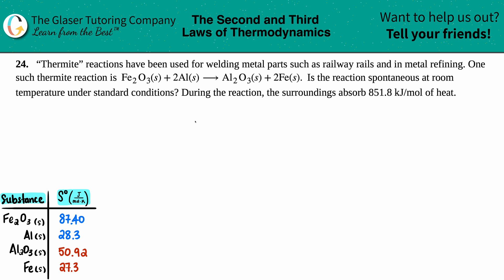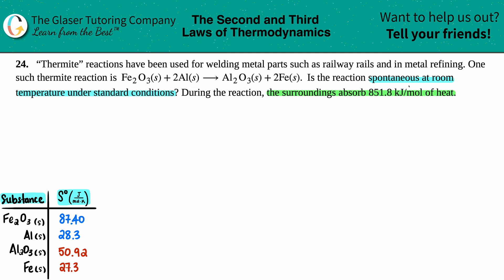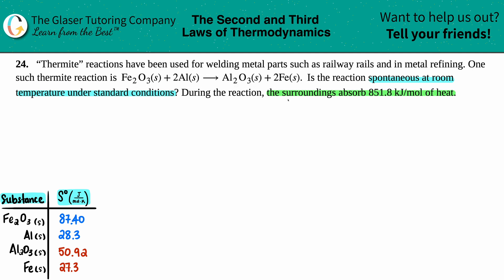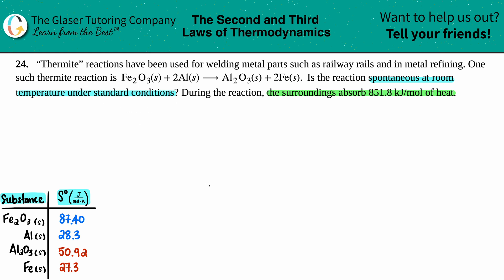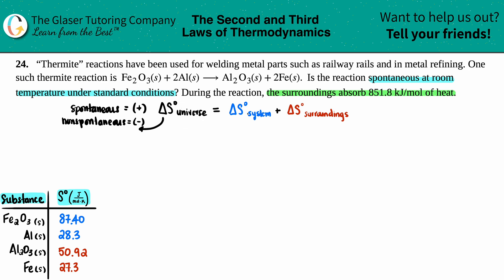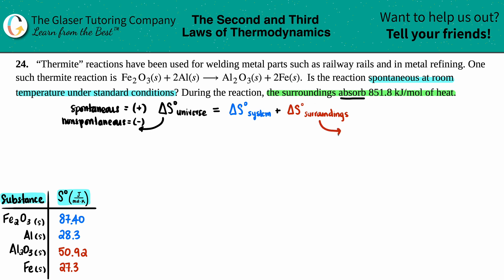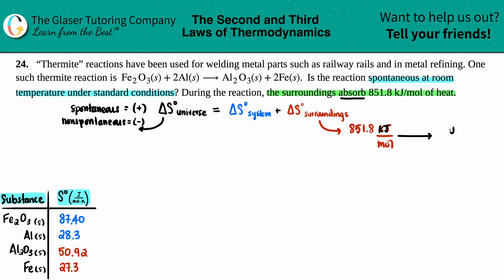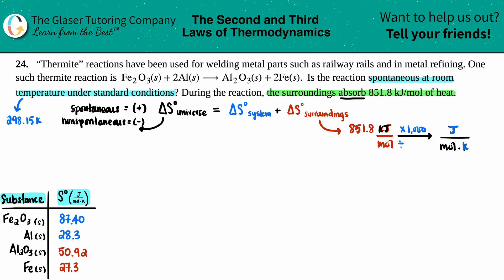16.24 | “Thermite” reactions have been used for welding metal parts such as railway rails and in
“Thermite” reactions have been used for welding metal parts such as railway rails and in metal refining. One such thermite reaction is Fe2O3(s) + 2Al(s) → Al2O3(s) + 2Fe(s). Is the reaction spontaneous at room temperature under standard conditions? During the reaction, the surroundings absorb 851.8 kJ/mol of heat.